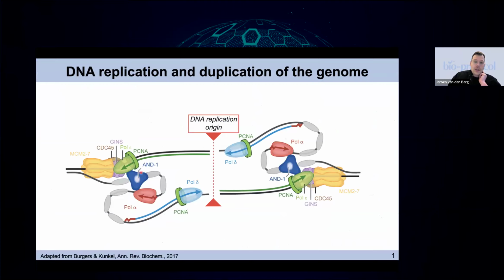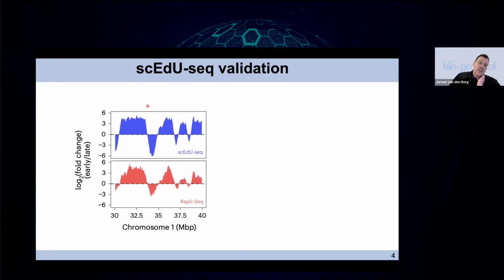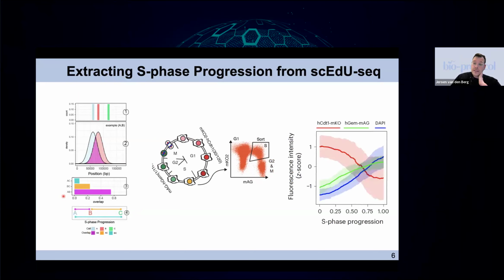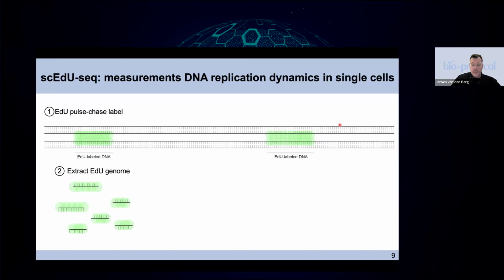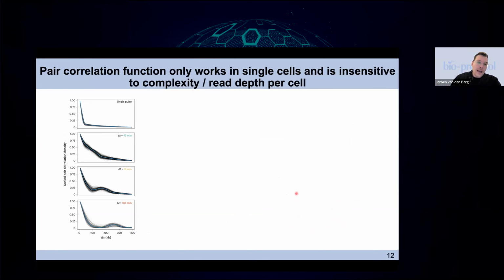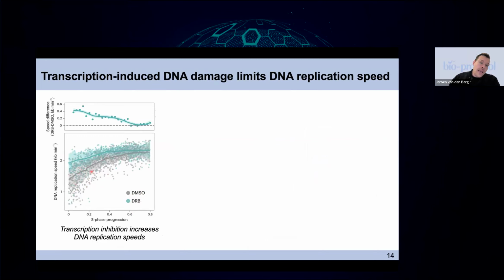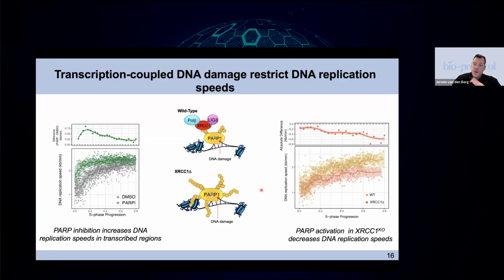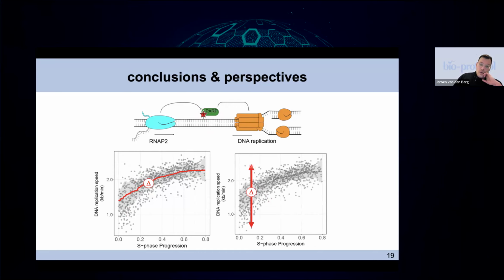Tracking replication fork dynamics: A deep dive into scEdU-seq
In this webinar, we explore advancements in understanding DNA replication dynamics at the single-cell level, focusing on the innovative method of single-cell 5-ethynyl-2′-deoxyuridine sequencing (scEdU-seq). DNA replication, a vital process ensuring accurate genome duplication before cell division, varies across different epigenetic states and cell types. Using scEdU-seq, researchers can now measure replication speeds with high precision and observe how these speeds fluctuate during various stages of the S phase.

Join us as we delve into the temporal variations in DNA replication speed, the role of transcription-induced DNA damage in limiting replication speed, and the implications for developmental defects and tumorigenesis. The webinar will also highlight key genetic and pharmacological perturbations that influence DNA replication, offering insights into the complex interplay between replication dynamics and genomic integrity.

Highlights
📌 Introduction to scEdU-seq: A novel method for measuring DNA replication speed in single cells.
📌Insights into the variability of replication speed during the S phase of the cell cycle.
📌The impact of transcription-induced DNA damage on replication dynamics.
📌Discussion on the acceleration of replication in the late S phase.
📌Applications of genetic and pharmacological perturbations to modulate replication speed.
📌Implications for understanding developmental defects and cancer development.

van den Berg, J., van Batenburg, V., Geisenberger, C. et al. Quantifying DNA replication speeds in single cells by scEdU-seq. Nat Methods 21, 1175–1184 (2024).

🥼 About Bio-protocol Webinar Series
The Bio-protocol webinar series highlights technical advances in biomedical and life science, focusing on a detailed presentation of cutting-edge technologies and techniques. We aim to make this program a go-to place for sharing, learning, discussing, and uncovering how to apply new technologies and tools in the life science community.

Follow Bio-protocol!